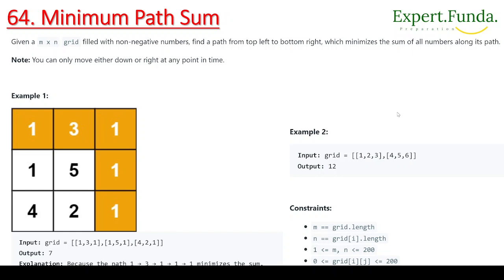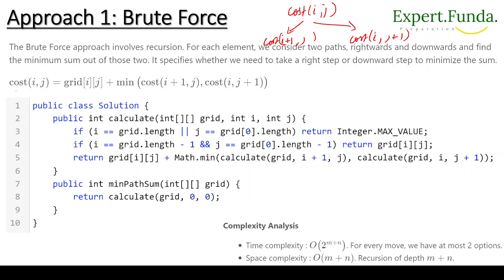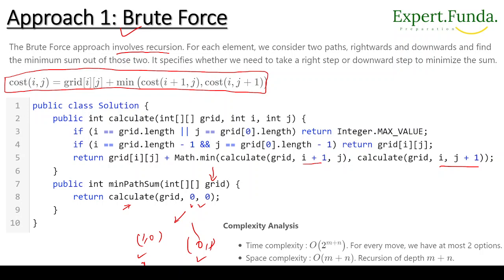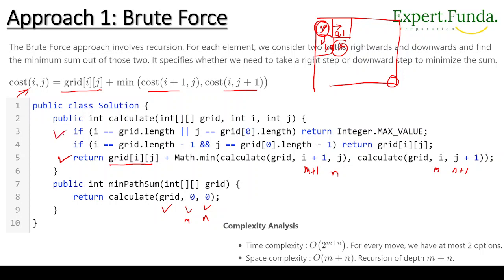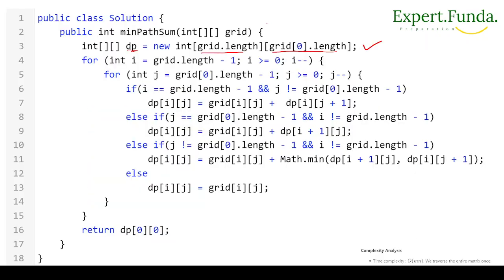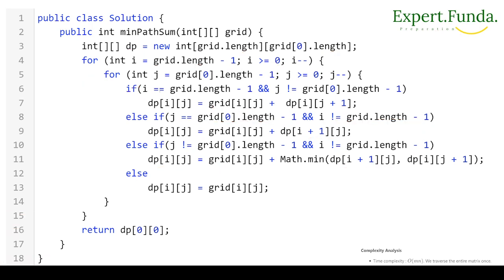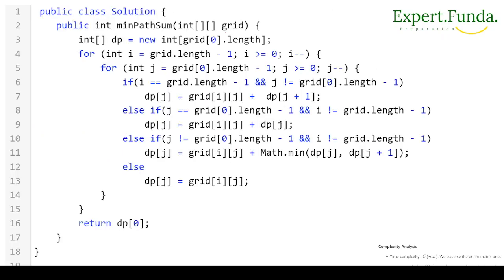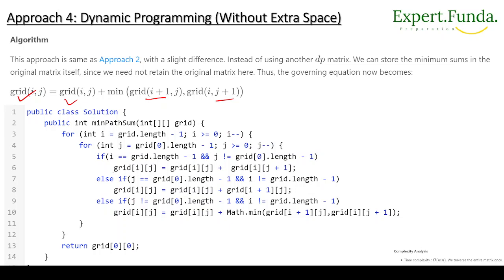Leetcode 64. Minimum Path Sum || DP matrix style